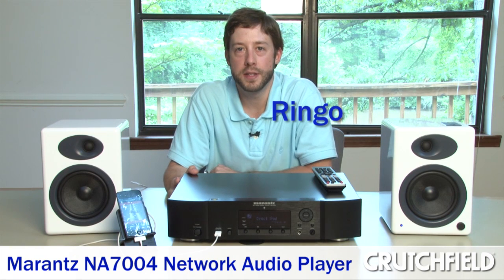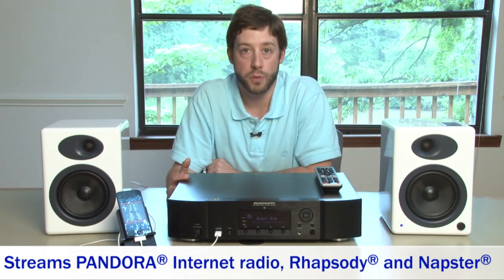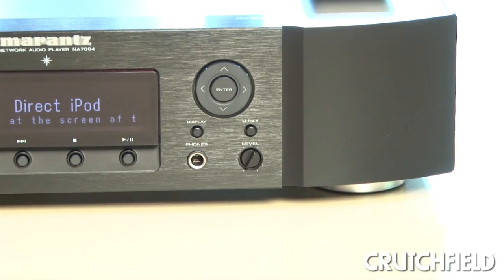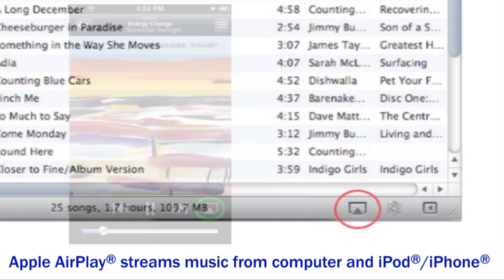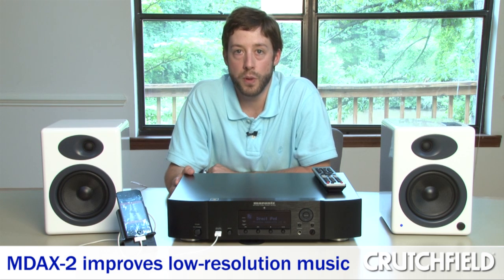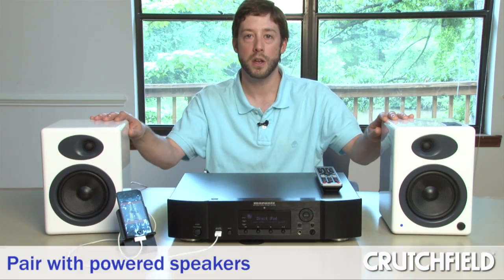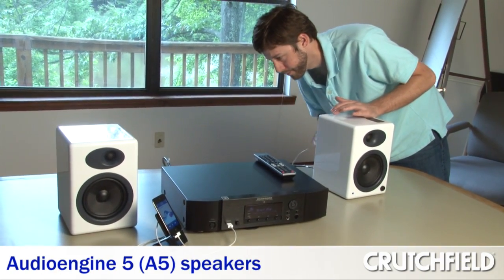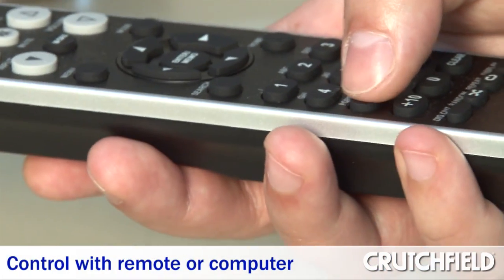Marantz NA7004 Network Audio Player Review | Crutchfield Video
Ringo tells us about the Marantz NA7004 Network Audio Player and shares his experiences taking it home and trying it out as a standalone Internet Streaming device.